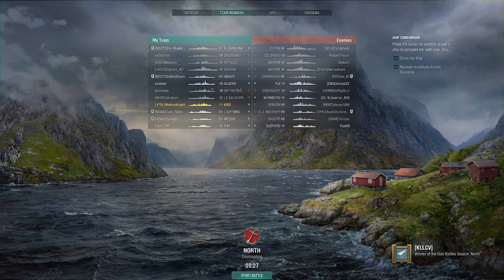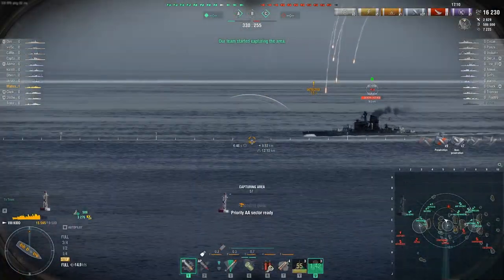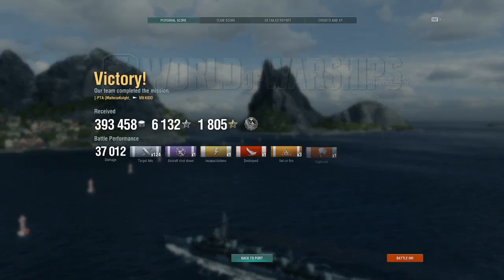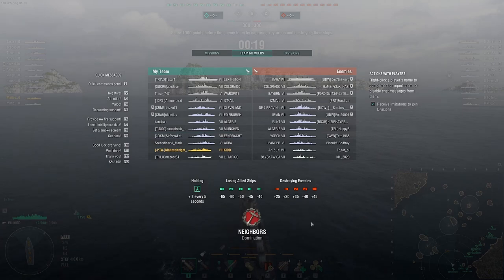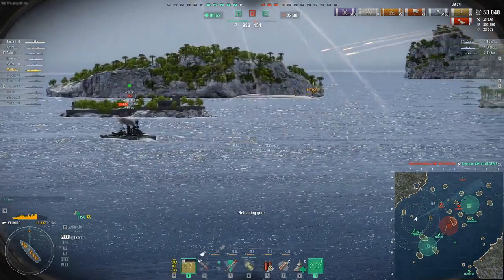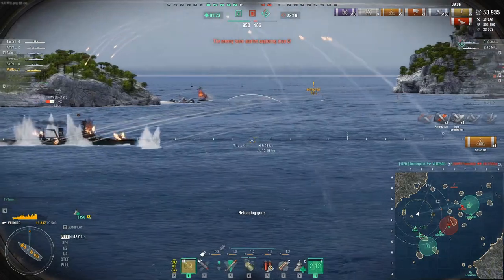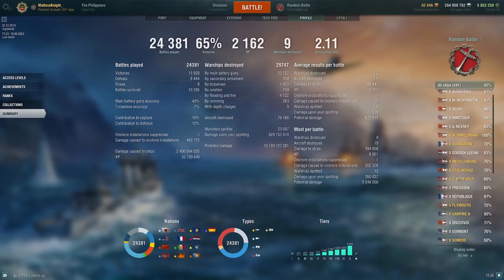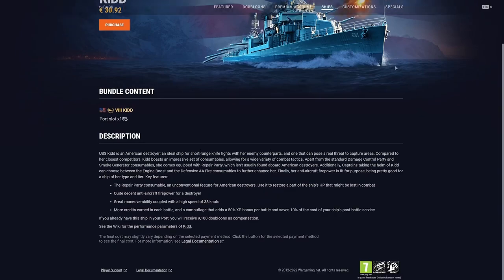Kidd - Smoke and Heal | World of Warships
The Kidd is a Premium Tier 8 American Destroyer. It has 5x 127mm guns. This video shows 2 games, played on North and Neighbours, where I showcase myself with my thought process on what happens in the match, and give insight on what I think of the ship.

Price: Premium - 9,300 Doubloons

Chapters:
00:00 Introduction
00:54 Build
01:27 Camouflage
01:53 Game 1
08:04 Score 1
09:02 Game 2
20:55 Score 2
21:50 Build
22:28 Statistics
23:00 Price
23:35 Summary and Conclusion